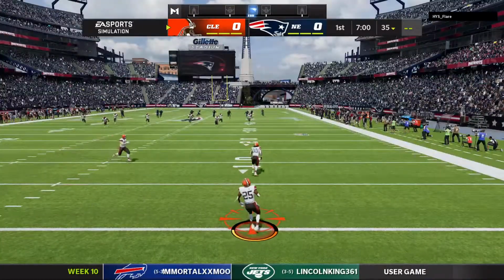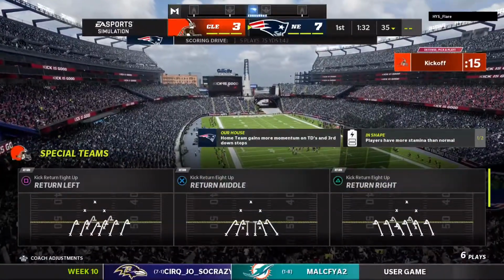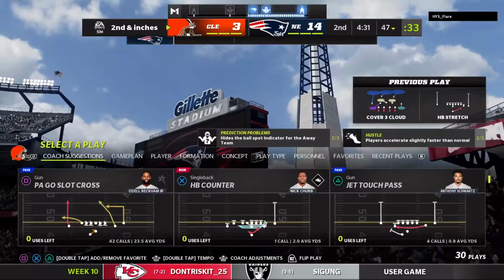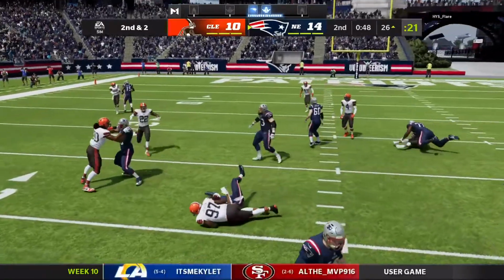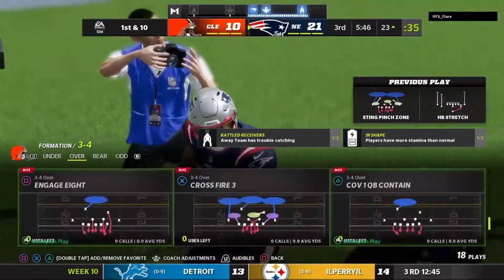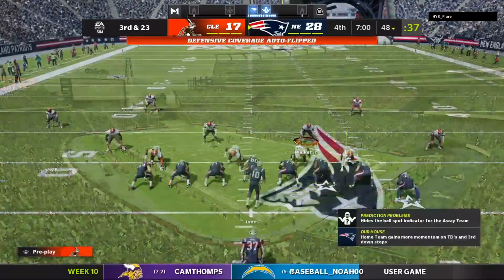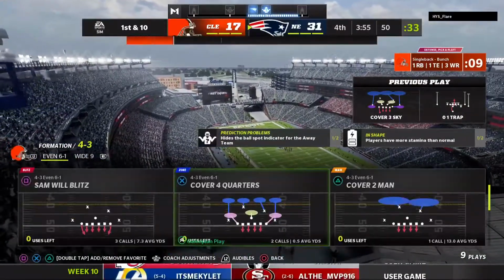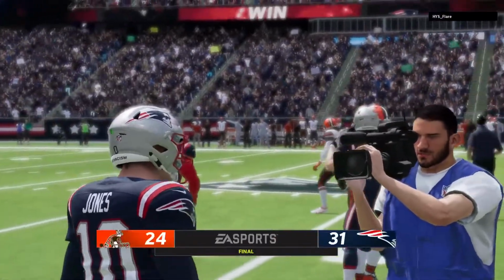Pats vs browns